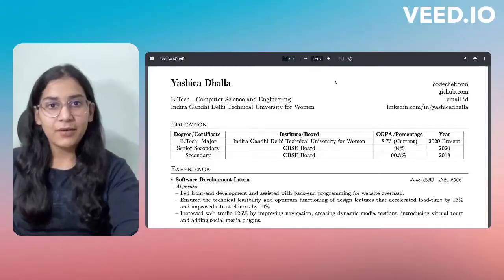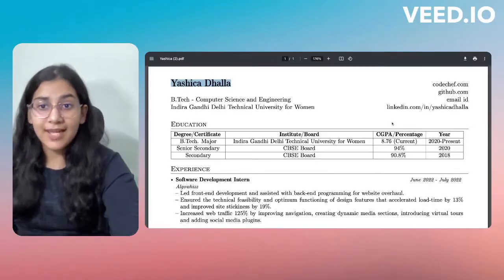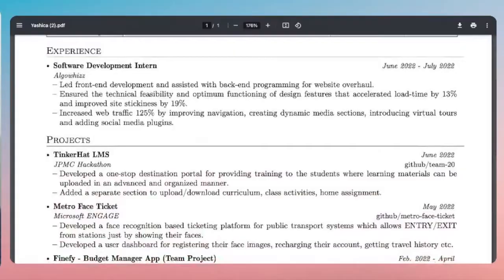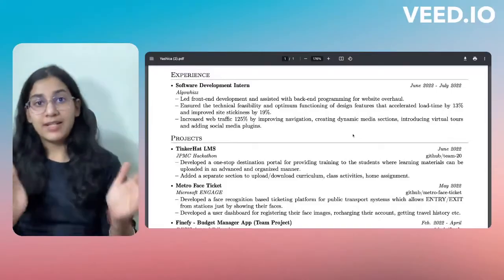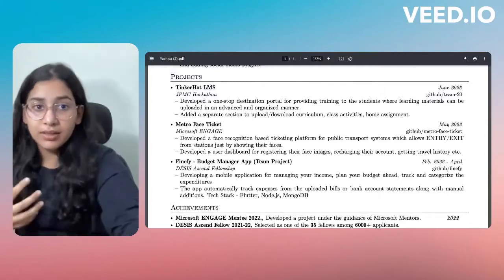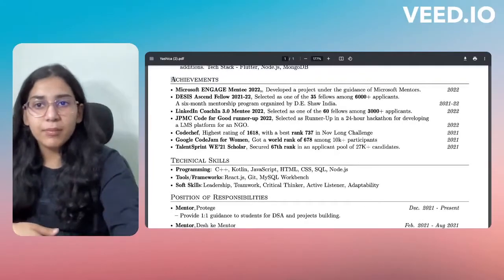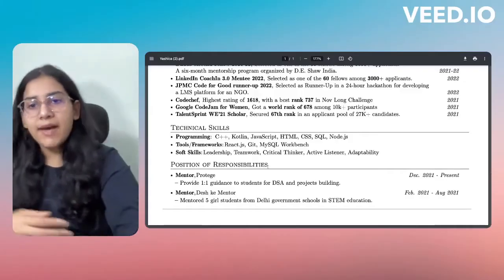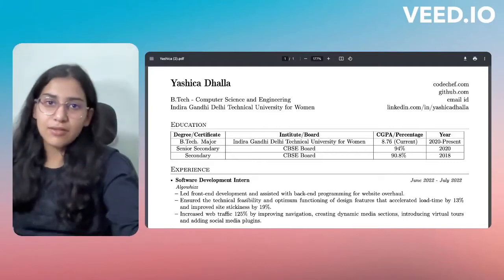Resume that got me selected in Google | Microsoft | Salesforce | Tips for Resume | Software Engineer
In today's video, I will help you 🎯 Unlock the insider tips and tricks to curate a resume that stands out from the crowd!

In this video, you'll learn:
✅ How I tailored my resume for landing offers from big companies like Microsoft, Google, Salesforce.
✅ The most common resume mistakes that can sabotage your chances.
✅ A powerful resume template that has proven success in landing interviews and offers at top companies.